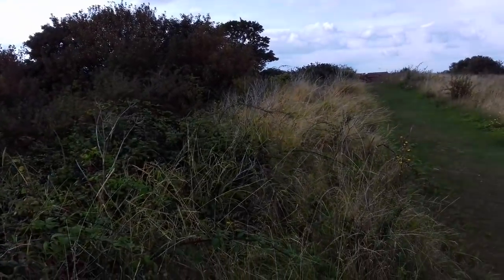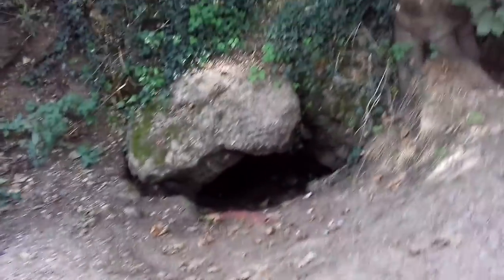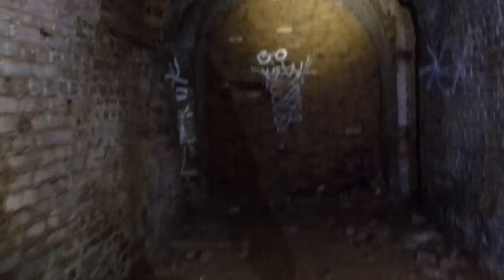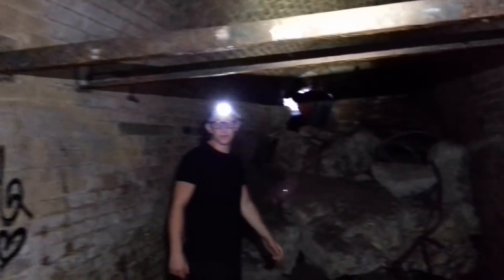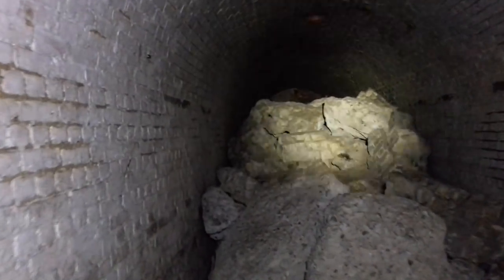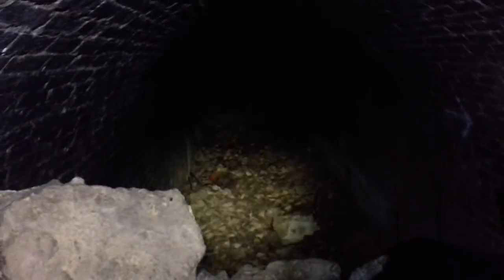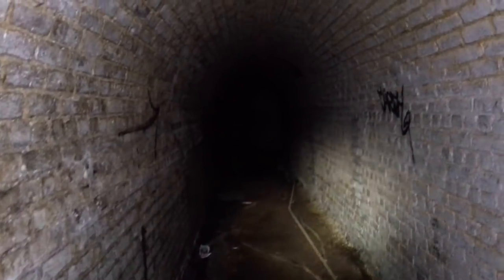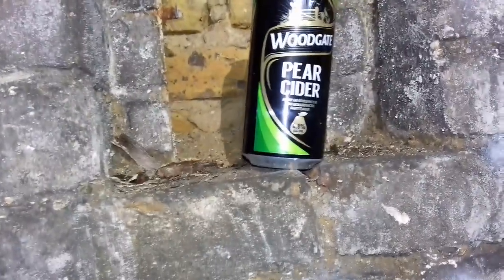EXPLORING GRAIN COASTAL DEFENCES KENT | PART 3 OF 3 | GRAIN FORT TUNNELS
In the 3rd and final part of a 3 part series, I met up with the lads from Beyond The Point TV to go and explore the many coastal defences in Grain, Kent.
In part 1 we explored Grain Tower out in the River Medway whilst the tide was out and I had a Canadian Ration Pack.
In part 2 we explored the Dummy Battery, a small ruinous gun battery on the mainland at Grain, overlooking the tower and Isle of Sheppey.
In this part, we saved the best til last and went in search of the remains of the huge Grain Fort nearby in the coastal park. We found the entrances to the last 2 remaining sets of underground tunnels and explored them both in great detail. What we found down there was truly amazing!

IF YOU LIKE HISTORY, PLEASE CHECK OUT THE BEYOND THE POINT TV WEBSITE AND CHANNEL: